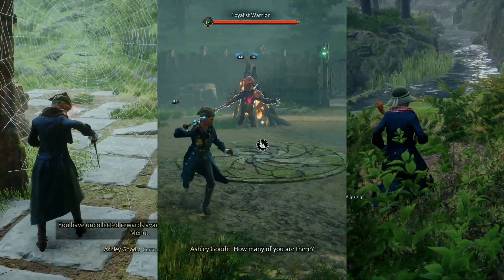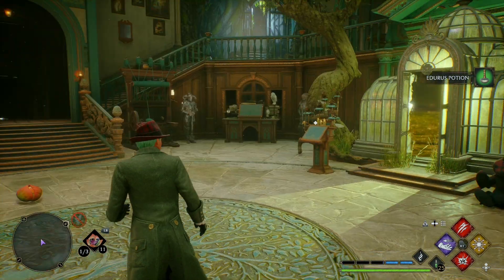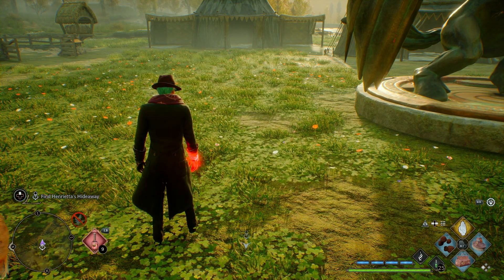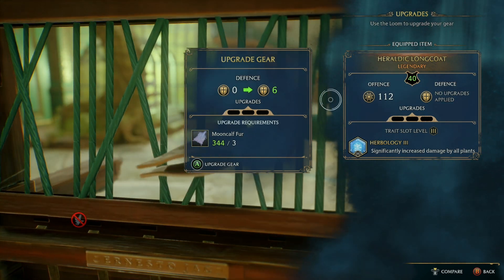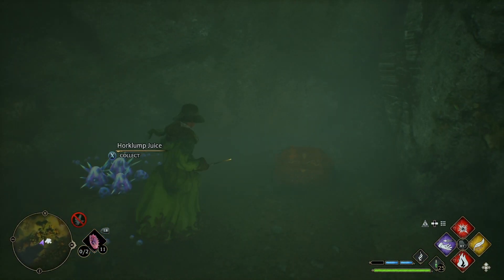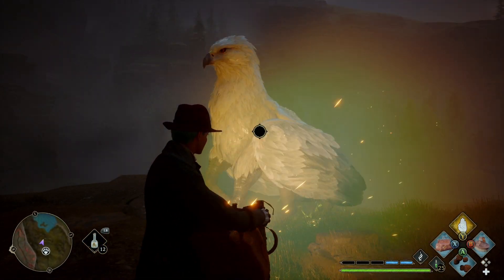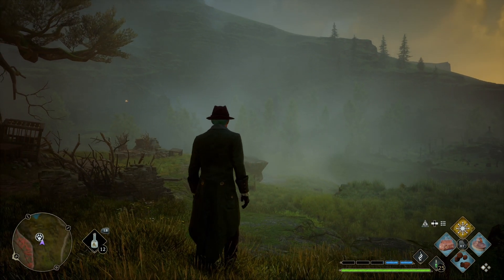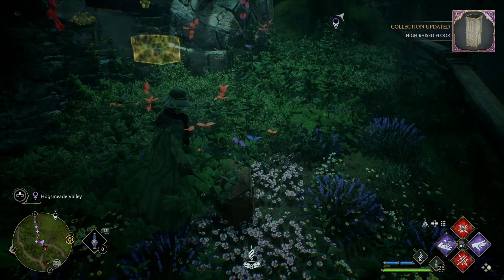Hogwarts Legacy General Gameplay Tips Fast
I quickly go over some Hogwarts Legacy tips to clarify some things that the game does not directly tell you.

00:19 Unlock traits by clearing bandit camps
00:25 Merlin Trials increase gear capacity
00:33 Max consumables
00:41 Revelio range is farther from broom
00:46 Pick things up while on broom
01:03 Capture Kneasles
01:14 Care for your beasts
01:23 Wait to upgrade your gear
01:34 Accio changes to Wingardium Leviosa
01:50 Horklump juice
02:02 Explore Vivariums
02:14 You can re-roll chest rewards
02:29 Beast capture tips
03:09 Scroll through table locations
03:33 Do some activities as you discover them